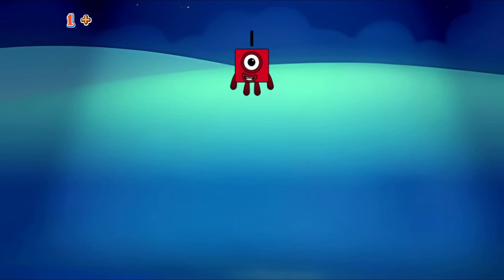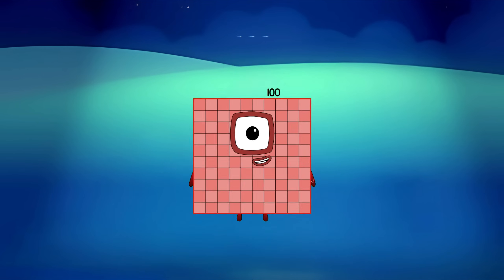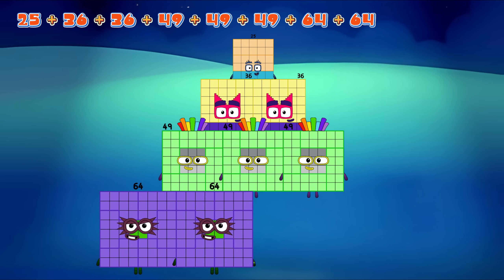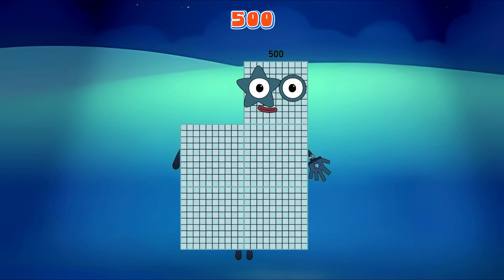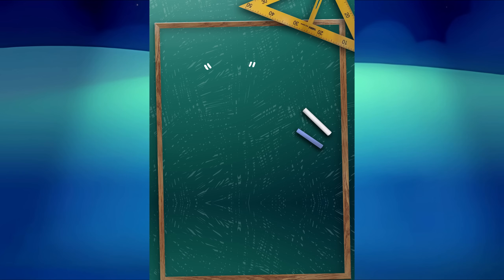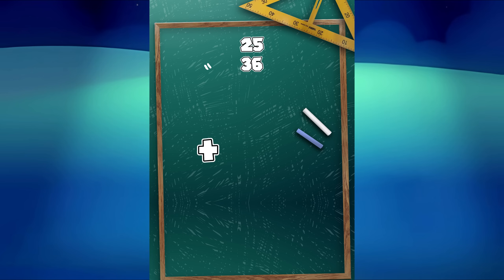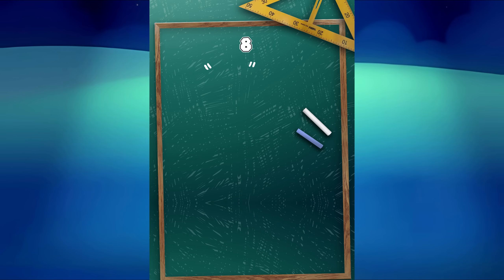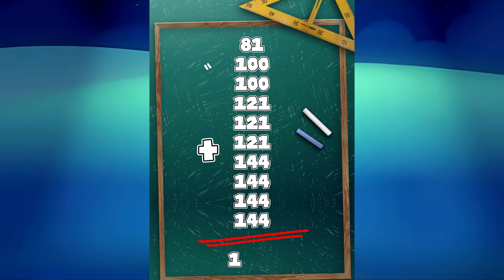THE SUM OF THE FOLLOWING NUMBERBLOCKS SQUARE NUMBERS | LEARN TO ADD & COUNT NUMBERS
​Hi guys! It's a fun learning day with number blocks! Join me and let's learn addition! Help me find the sum of the following numbers using number block squares. Always remember, learning math is easy and fun with number blocks!